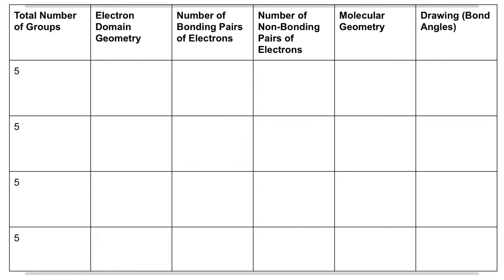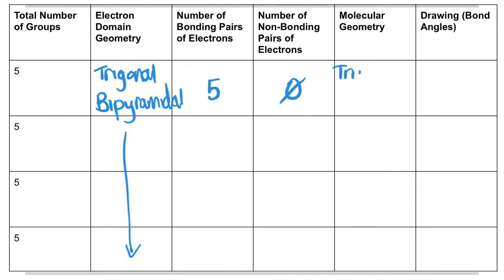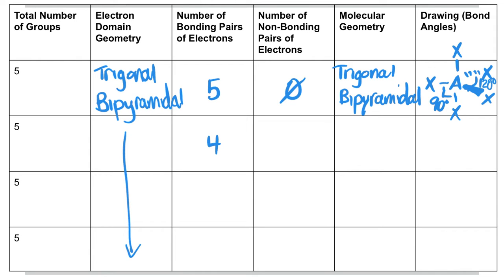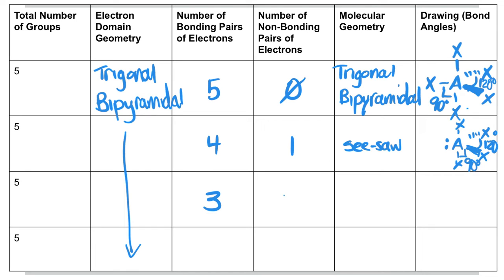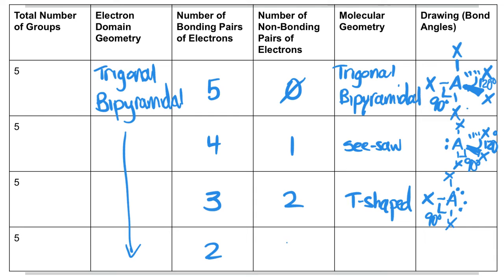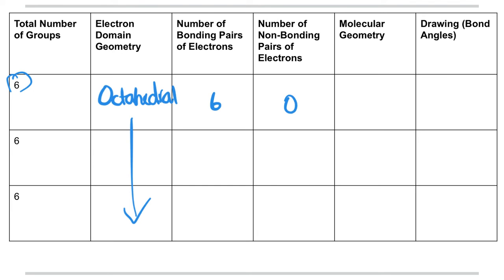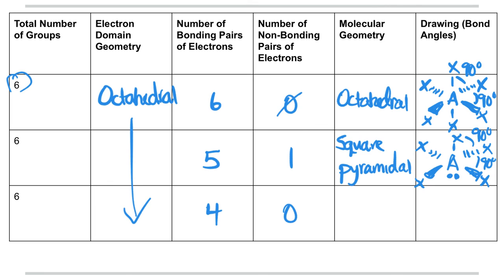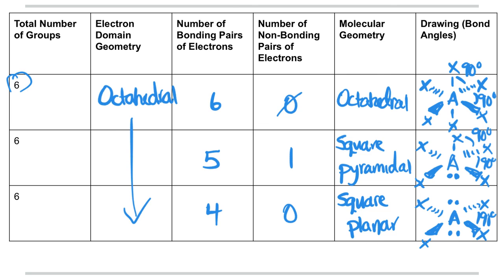VSEPR Theory Part 2 | 5 and 6 Electron Domain Geometries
In this video, we'll go over the VSEPR shapes (aka molecular geometries) associated with 5 and 6 electron domain geometries.